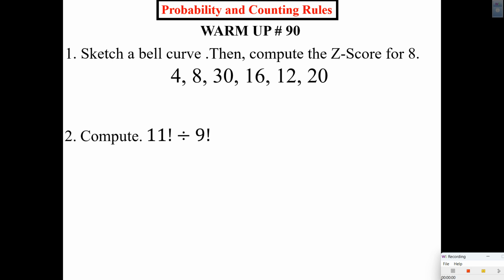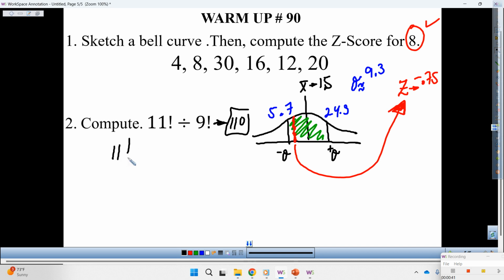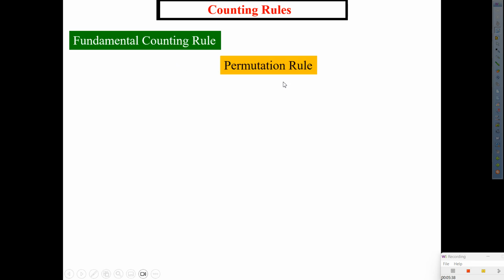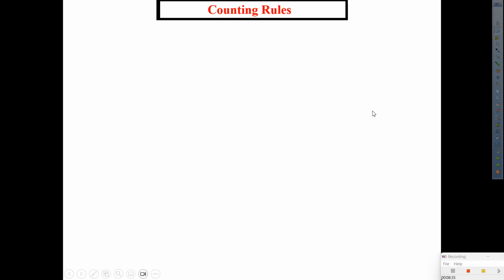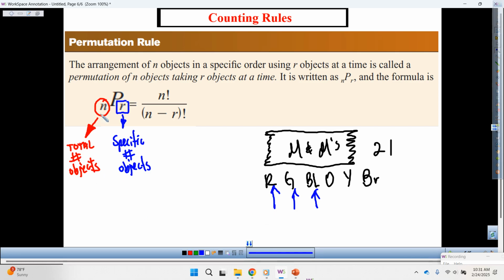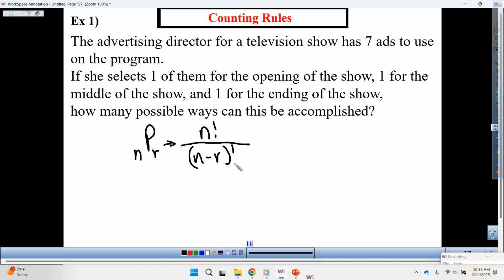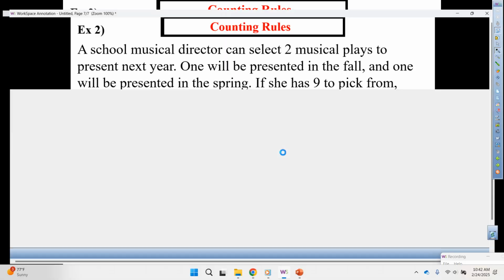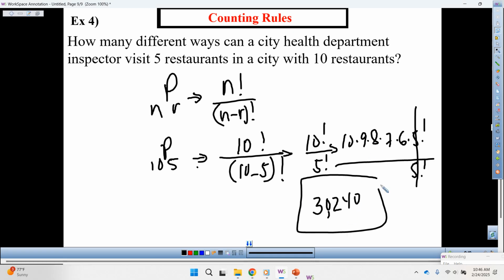Mr. Q's Permutation Rule